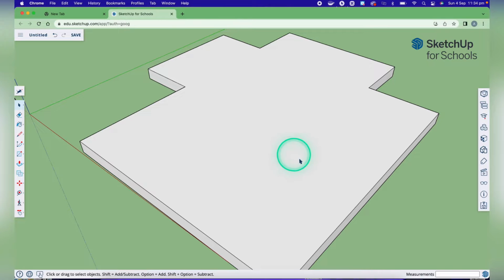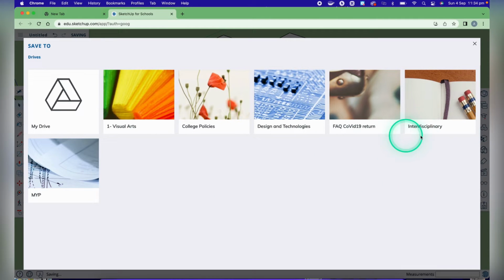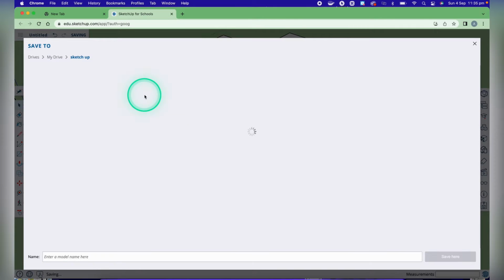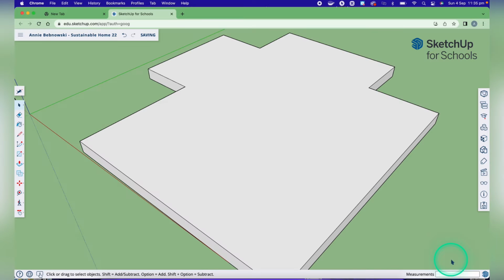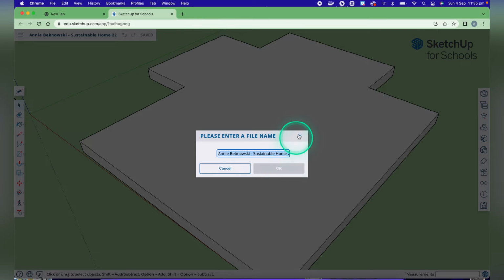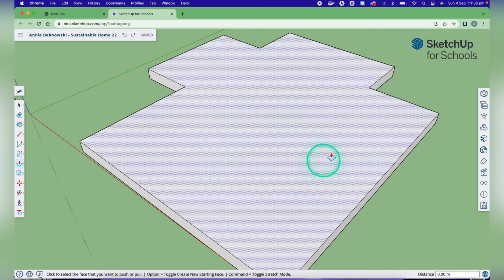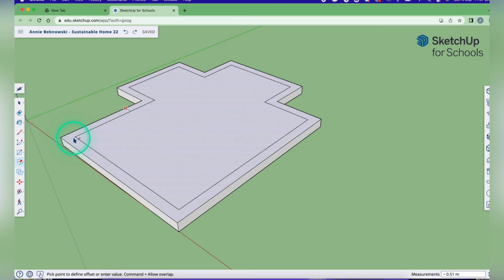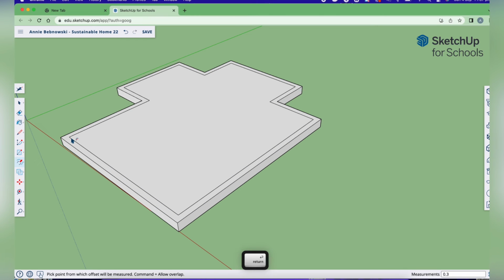Creating External Walls for Sustainable Home Floorplan - SketchUp